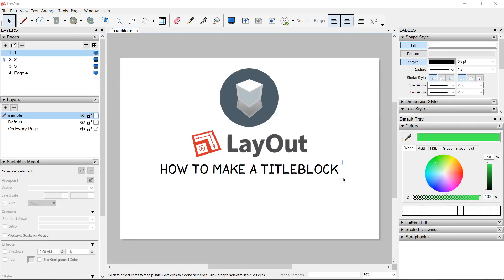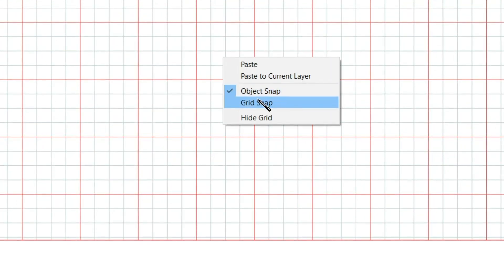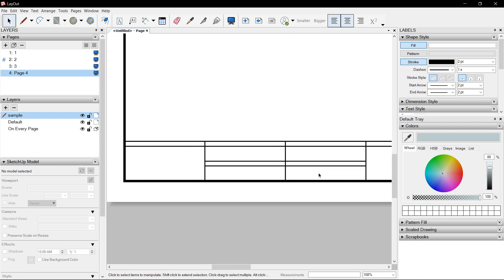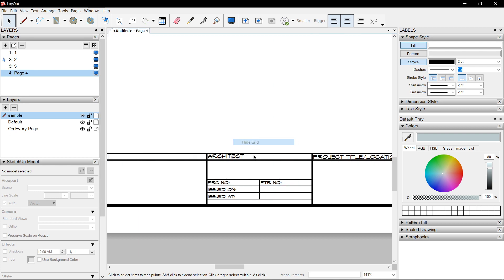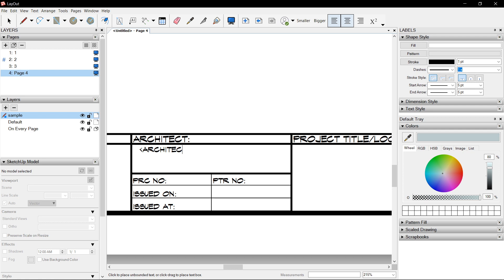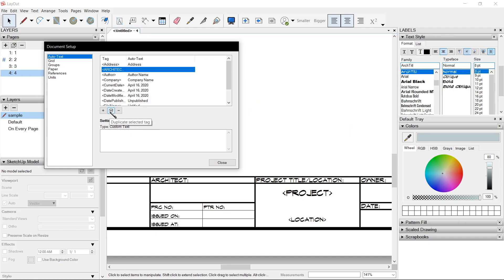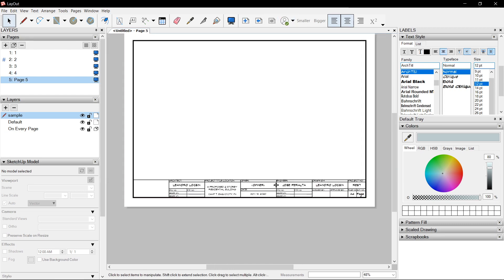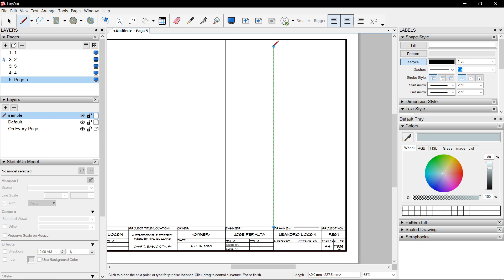Sketchup Layout 11 - How to Create Title Blocks for Construction Drawings